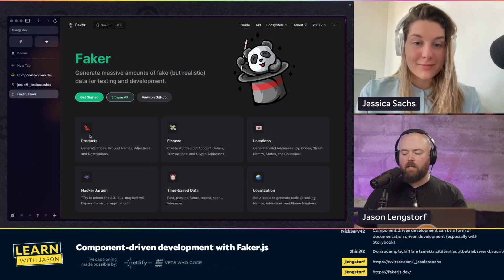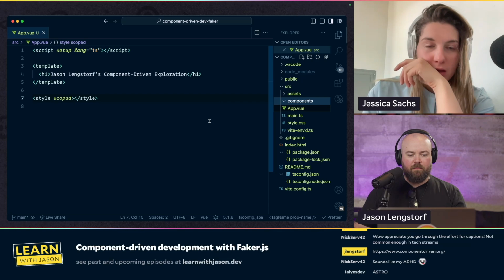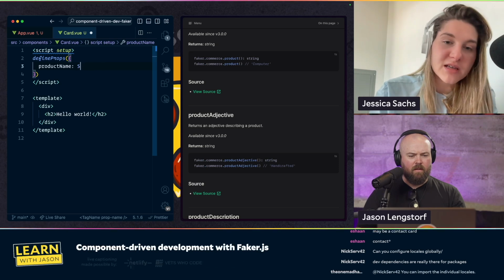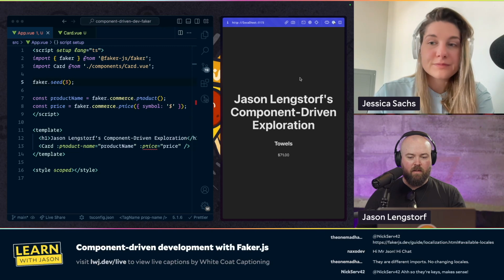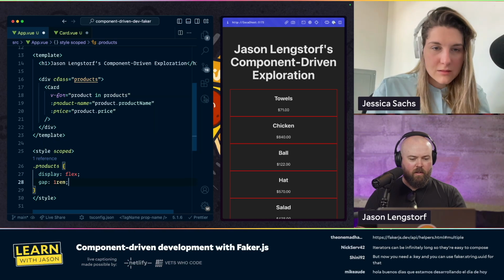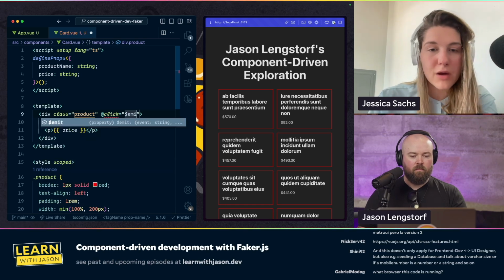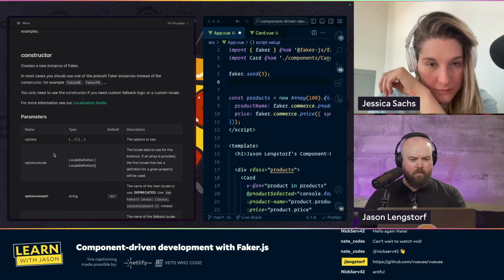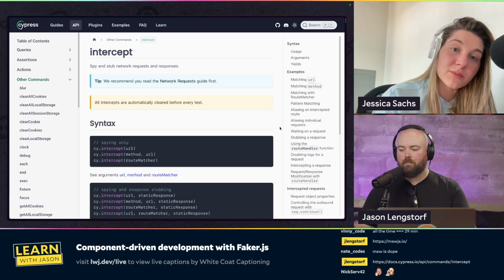Component-driven development with Faker.js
Using realistic data for dev helps create more resilient code in less time. Jessica Sachs will teach us how to use component-driven dev + Faker.JS to build better code faster.

00:00:00 - Welcome
00:00:29 - Who is Jessica Sachs?
00:01:31 - What is Faker.js?
00:13:59 - What’s component driven interfaces?
00:17:00 - How do I start with component-driven development?
00:24:08 - Looking at the possible data in Faker
00:25:33 - Installing Faker
00:40:36 - Using borders to verify
00:43:00 - Using Faker to break styles
00:57:26 - Mock service workers
01:00:05 - Cypress intercept API
01:01:44 - Where can people learn more about Faker.js?